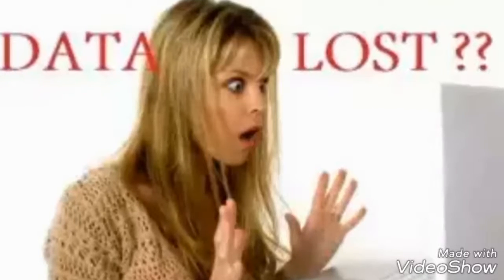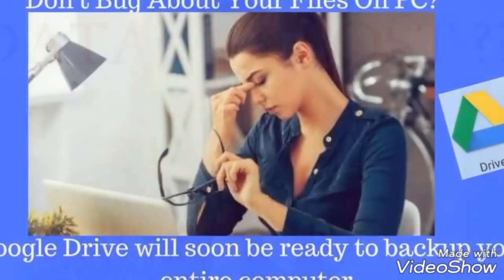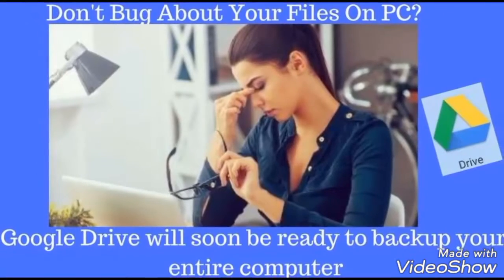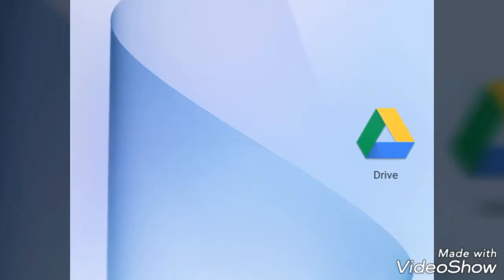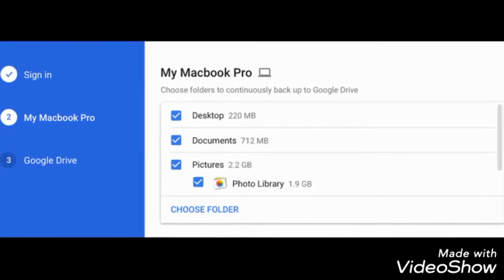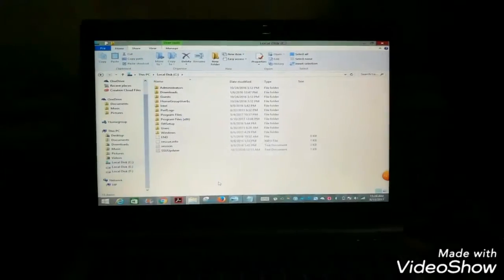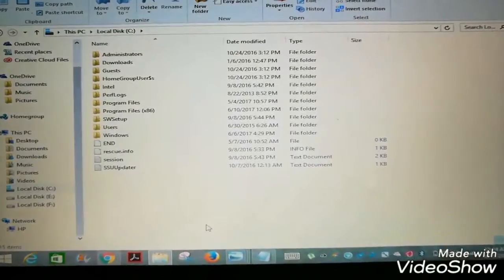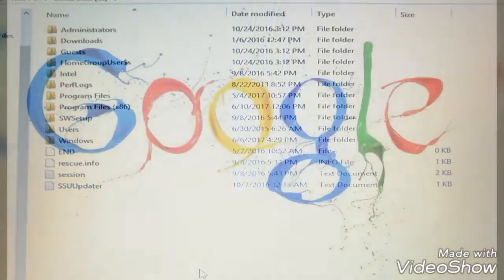Google Drive will soon be ready to back up your entire computer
Google Drive will soon be ready to backup your PC and Mac users who save files or folder on your desktop on its Google Drive cloud storage service. You will soon be able to use a new Google Drive to backup your whole desktop.Google Drive users will be able to select particular files on their PC, computers, and Mac to be continuously backed up to their Google Drive account.